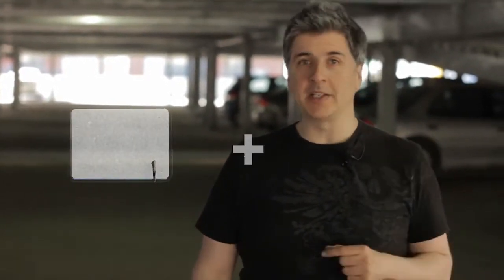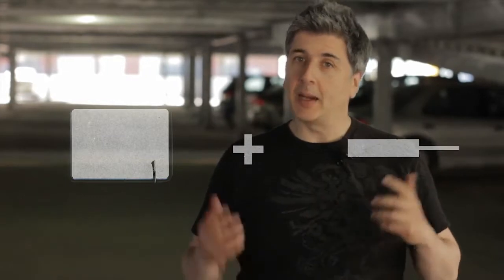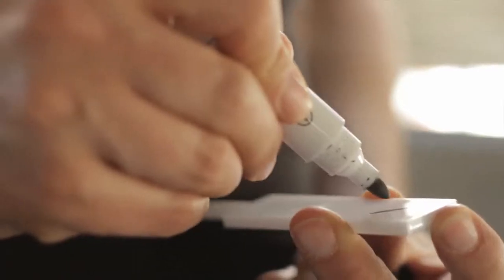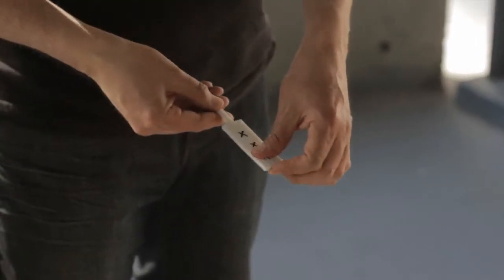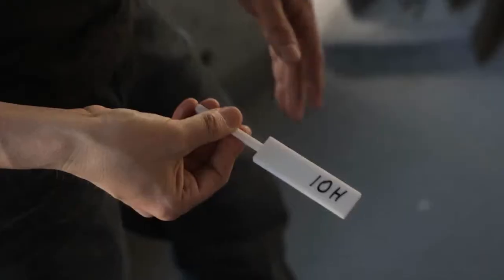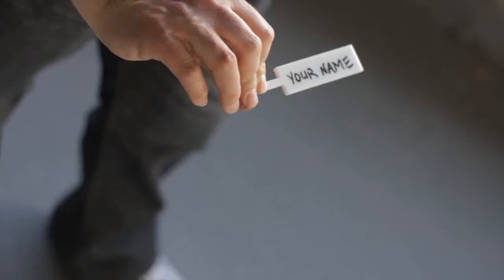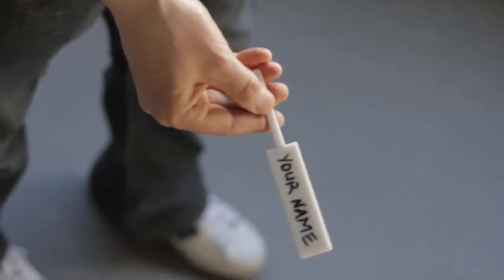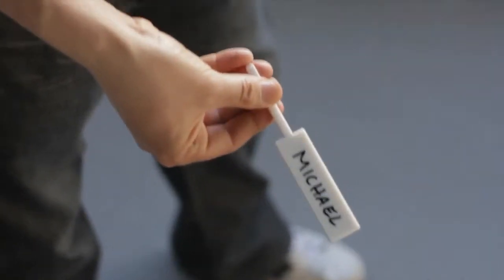Turbo Stick - Video 1